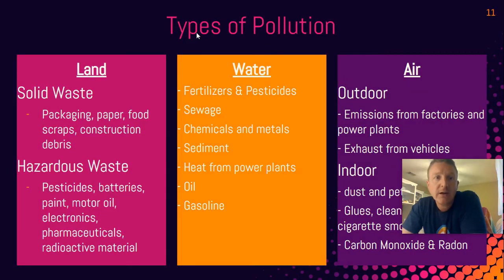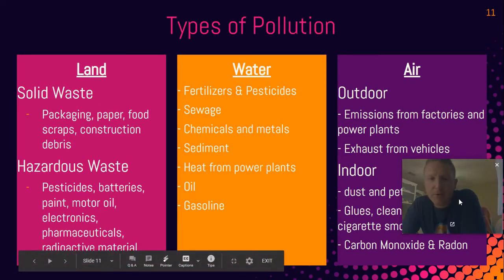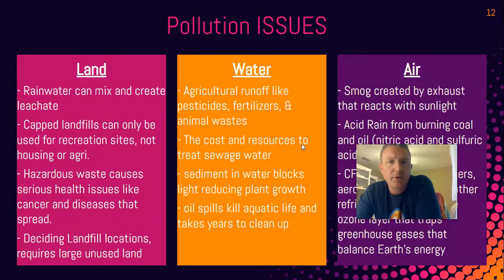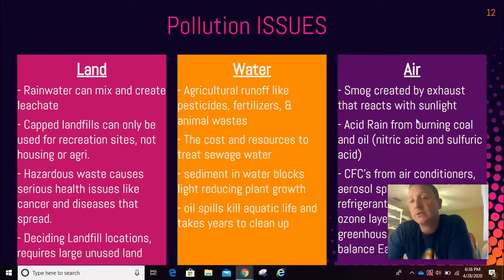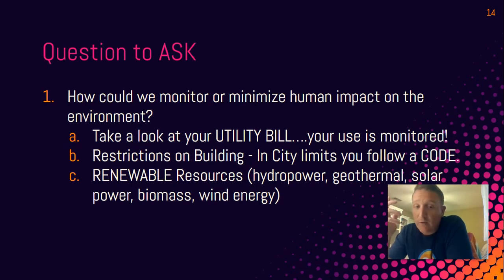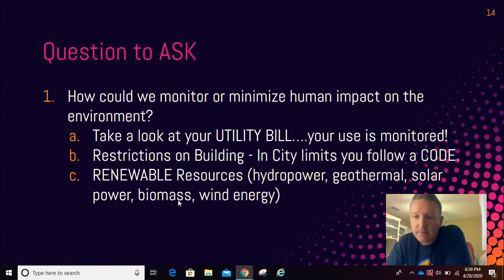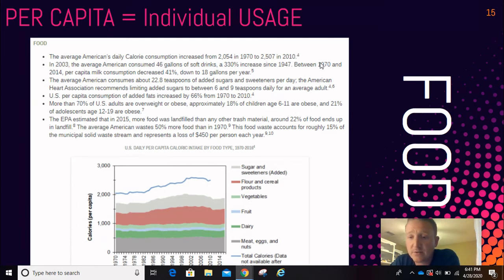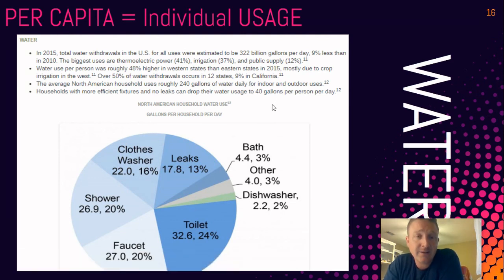Human Impact Part 2 - Teach Video